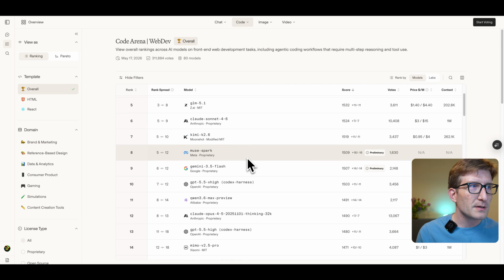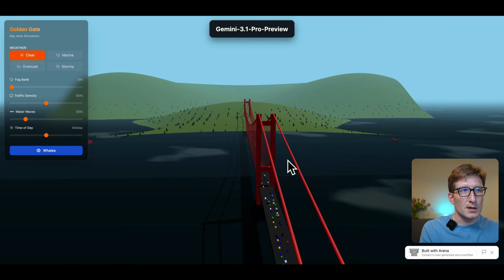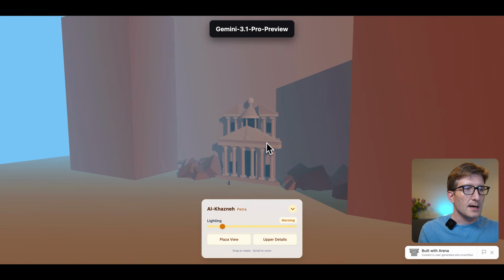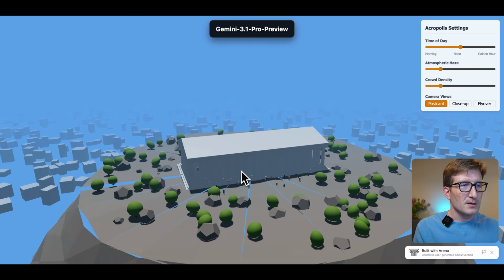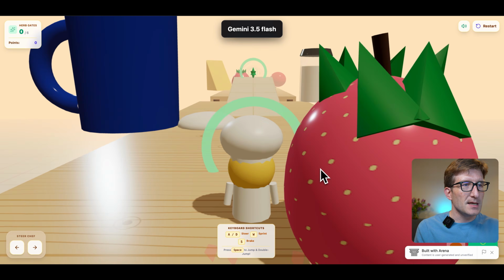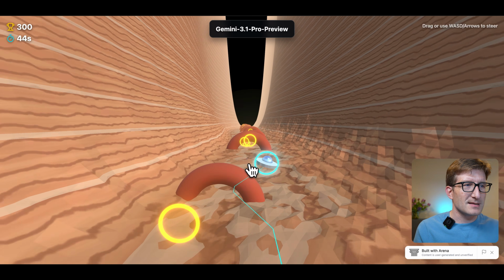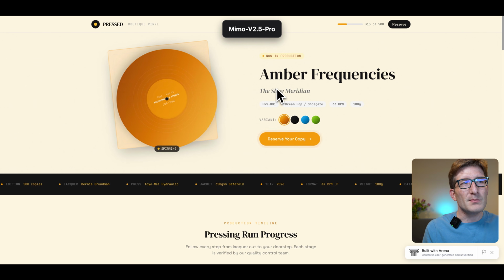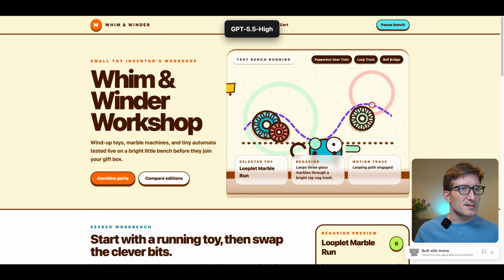Gemini 3.5 Flash | First impressions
Google's new Gemini 3.5 Flash sits unusually close to the Pro line on pricing and tops Code Arena for Google's lineup. This walks through hundreds of side-by-side generations from the Arena to see how the model actually behaves — where it produces unusually rich SVGs and 3D scenes, where it adds elements (and sometimes sound) that were never in the prompt, how it handles game generation, and where it falls apart, particularly on web UI.

0:00 Intro: pricing and testing setup
2:13 SVG tests: doing more than asked
5:25 Extra elements (and sound)
8:22 3D scenes and environments
17:27 Game generation
21:30 Web UI
28:14 Takeaways